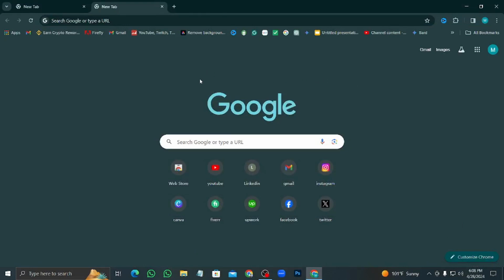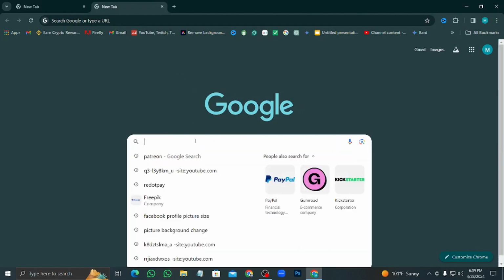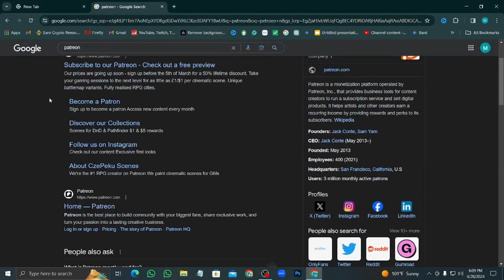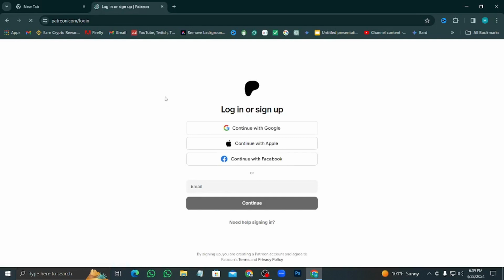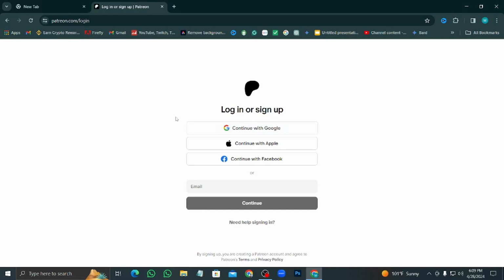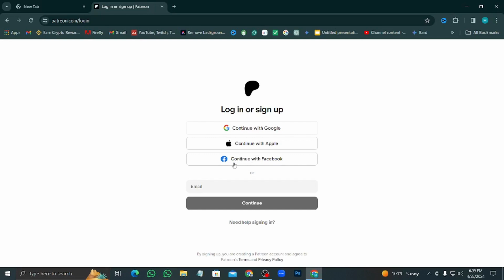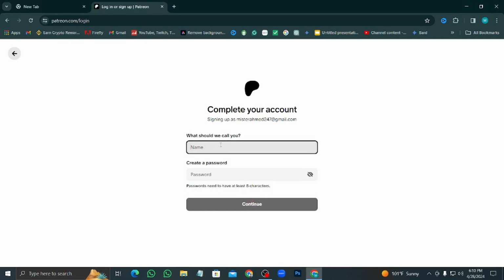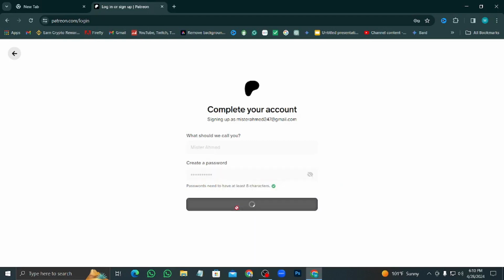Petreon Account Creation 2024 | How to Create a Patreon Account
This is a another video that will help you to learn something new. On this channel, we upload educational related video as well as we try our best to share.